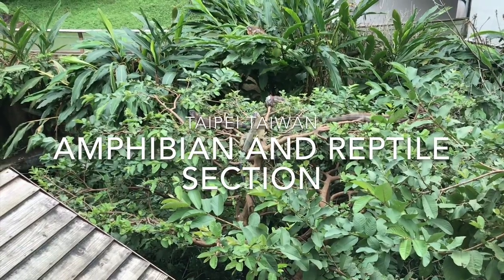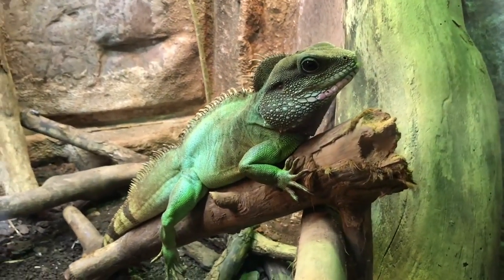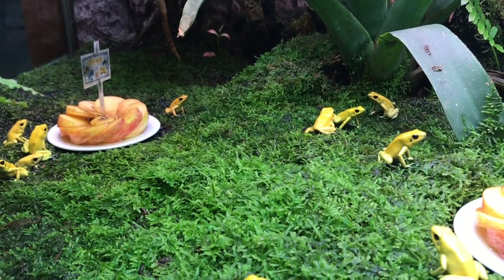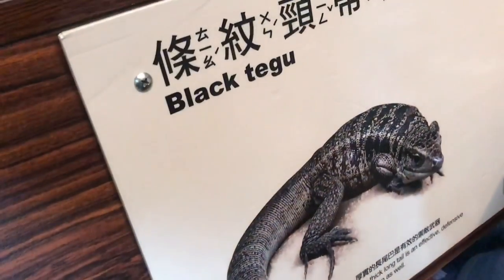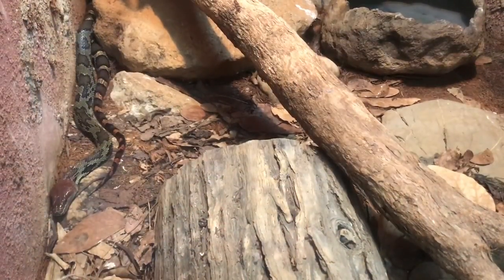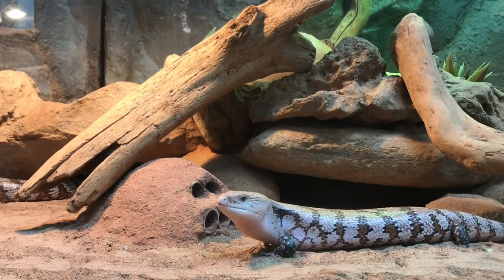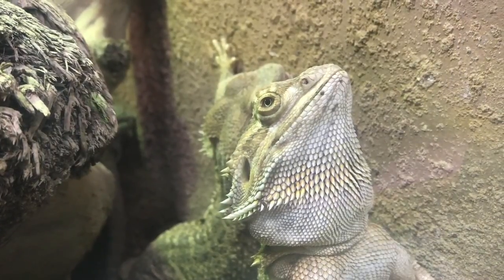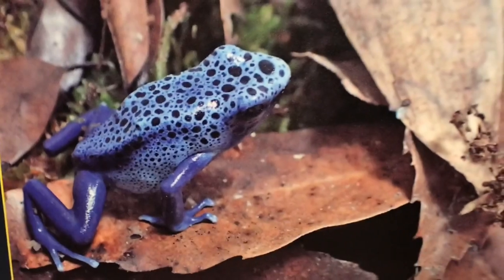Taipei Zoo | Amphibian and Reptile Section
Find and chat with good and beautiful filipina like i have. Join and click the link for free